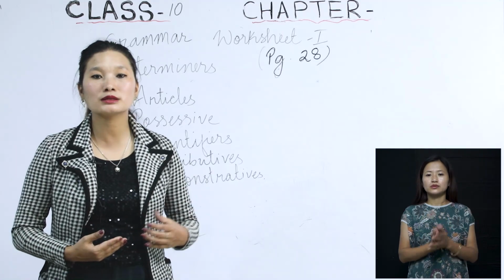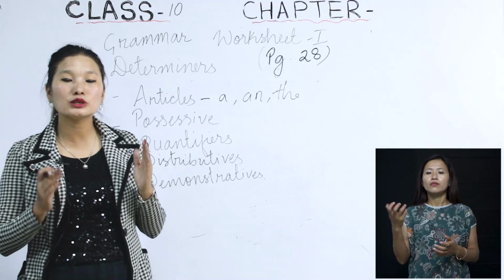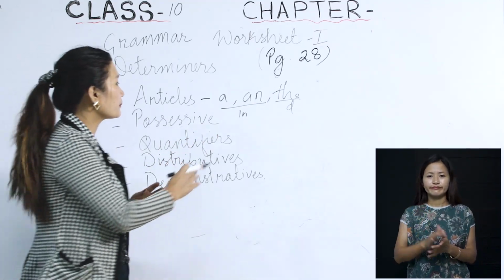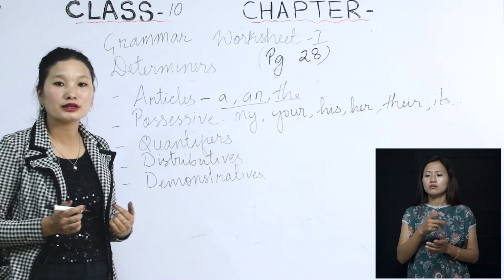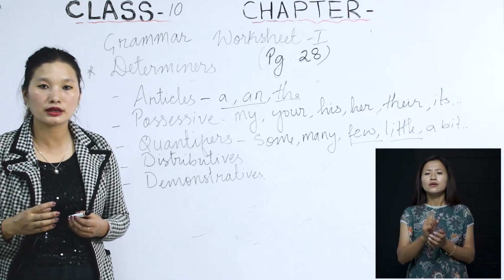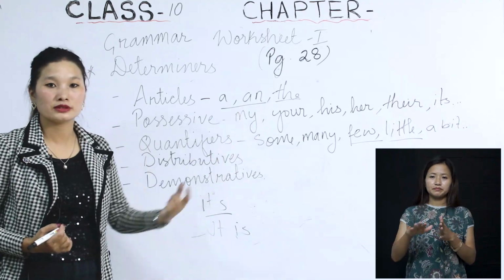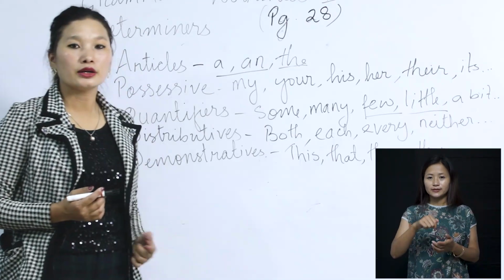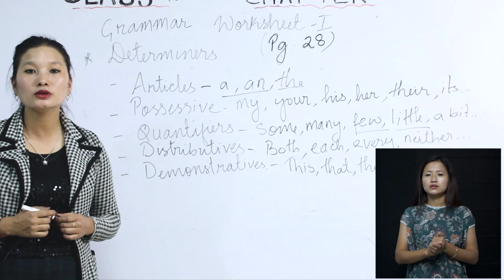Class 10 English 31 Aug 2020 Topic : Grammar Worksheet I (Determiners)